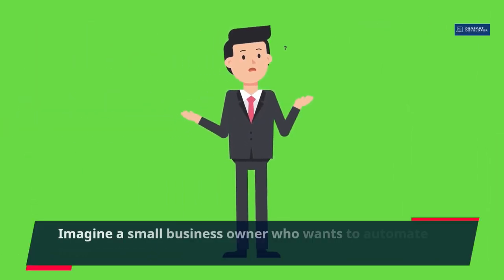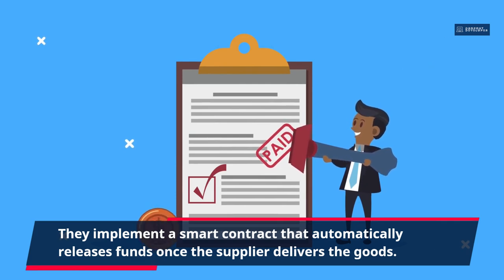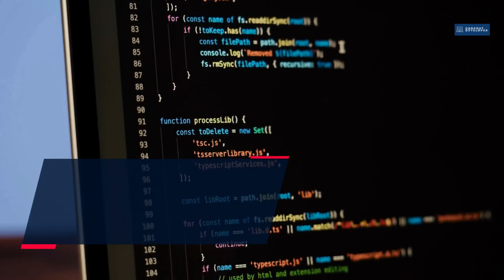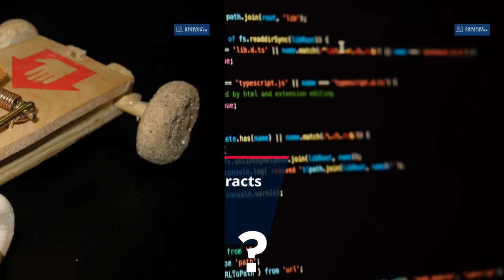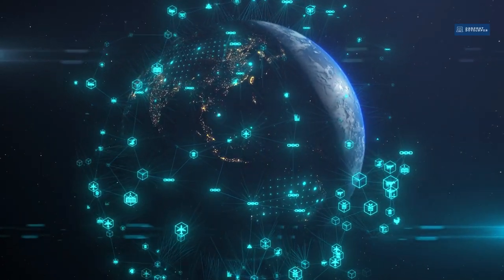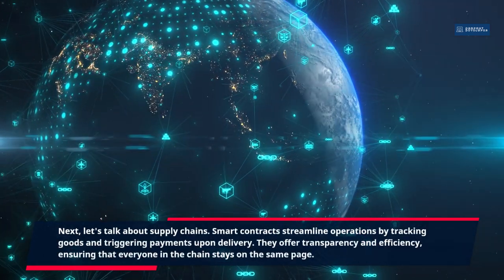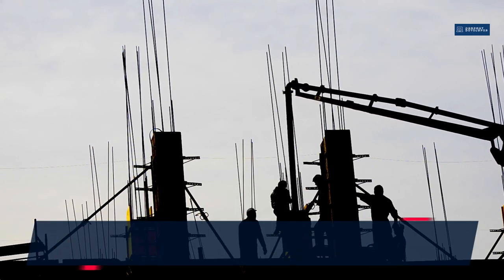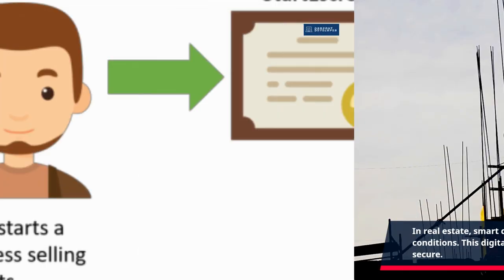The New Age of Agreements: Exploring the Benefits of Smart Contracts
Discover the incredible world of smart contracts and how they're transforming the way we do business in the digital age! In this video, we'll dive deep into the benefits and potential of smart contracts, showcasing how they can streamline your transactions and improve your efficiency.

Join us as we explore:
🔹 The concept of smart contracts and how they work
🔹 The advantages of using smart contracts over traditional agreements
🔹 Real-world applications of smart contracts in various industries
🔹 Best practices for implementing smart contracts in your business
🔹 Potential challenges and solutions when adopting smart contracts

0:00 - Introduction
0:15 - What are Smart Contracts?
0:45 - How Smart Contracts Work
1:15 - Advantages of Smart Contracts
1:45 - Real-World Applications
2:15 - Best Practices for Implementing Smart Contracts
2:45 - Challenges and Solutions
3:00 - Conclusion

Learn how to harness the power of blockchain technology and smart contracts to revolutionize your business operations. Don't miss out on this opportunity to stay ahead of the curve and unlock the full potential of smart contracts for your success.